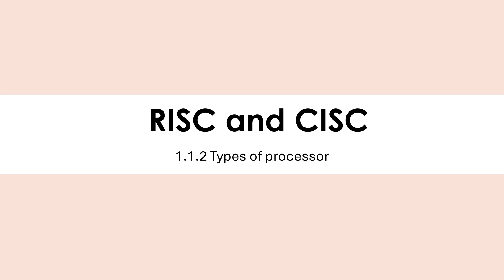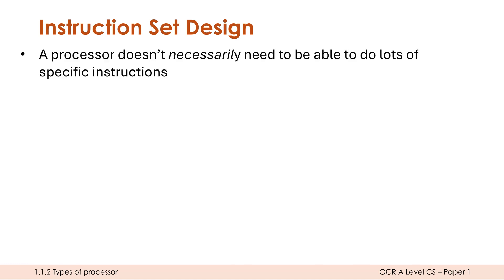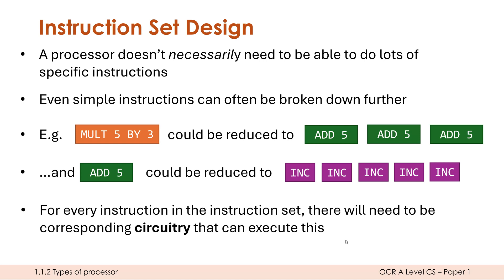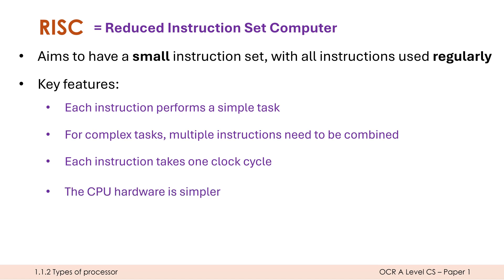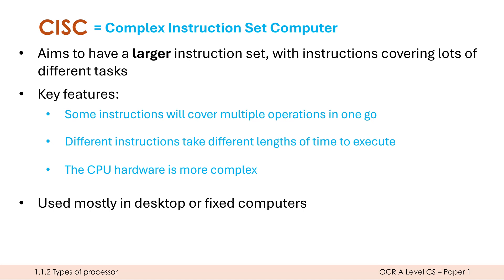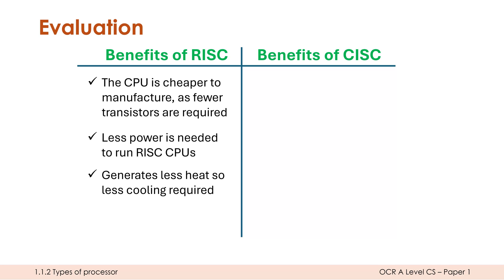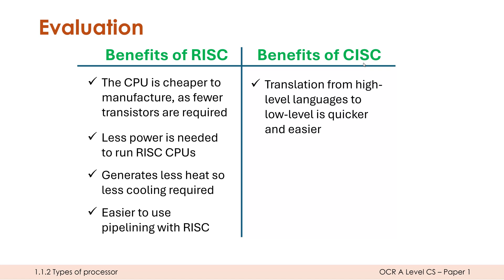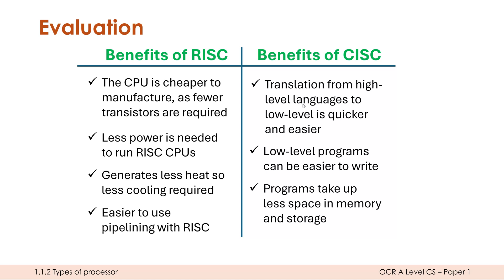RISC and CISC Processors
Explaining what is meant by a processor's instruction set, and then looking at the key features of the RISC and CISC approaches to processor design. The benefits of each approach are also explained.

0:00 What instruction sets are and the approaches to designing these
2:58 The key characteristics of RISC
4:23 The key characteristics of CISC
5:40 Evaluating RISC and CISC